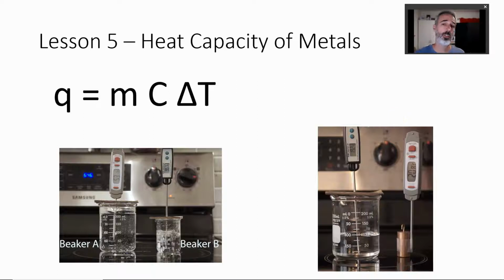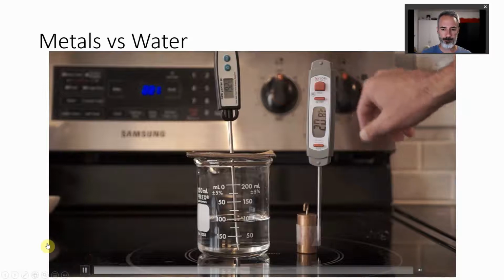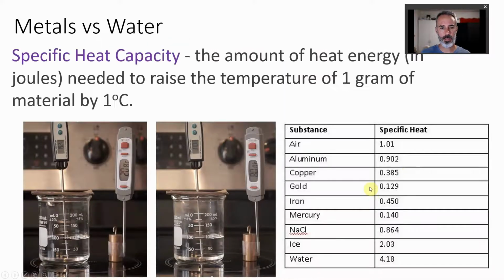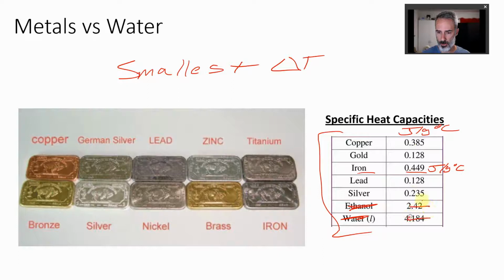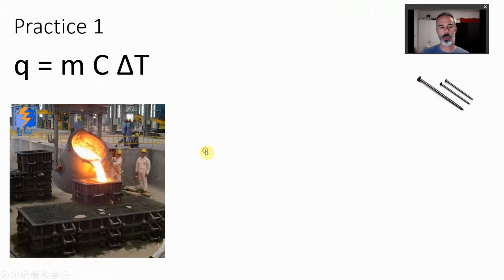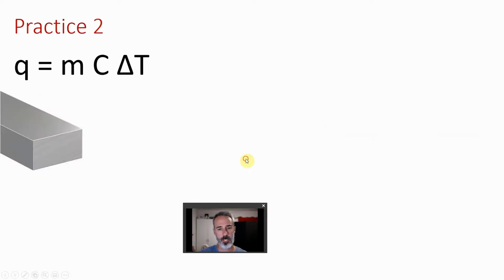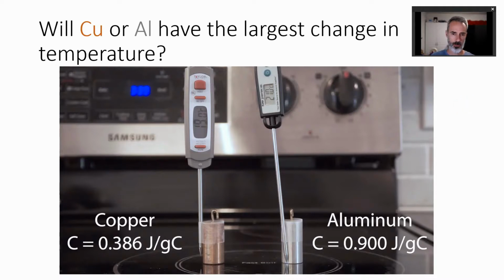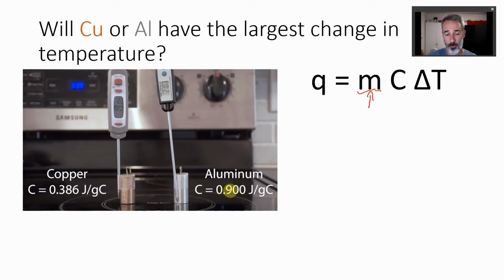4.4 Heat Capacity of Metals